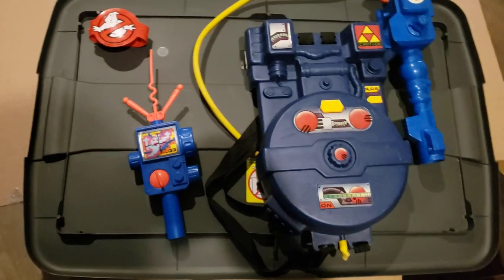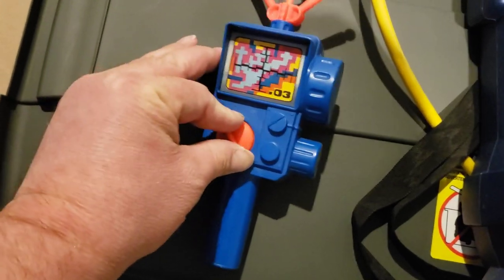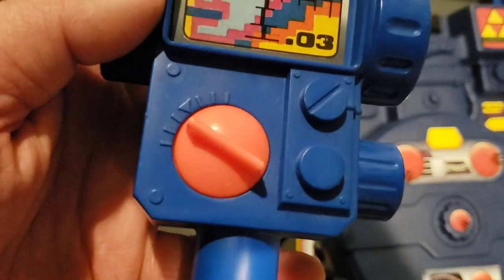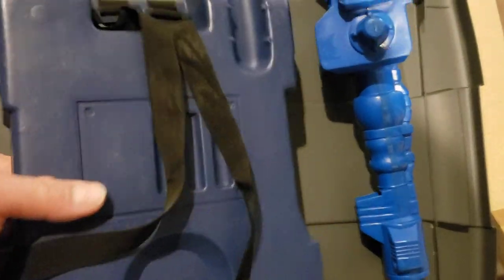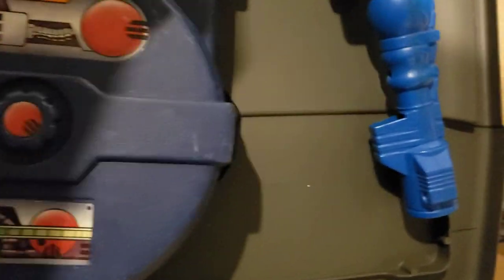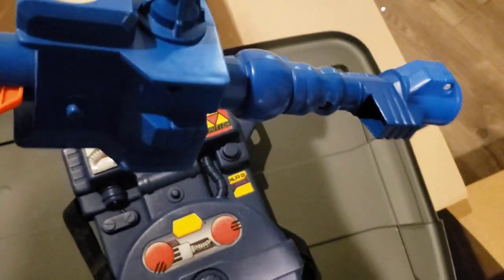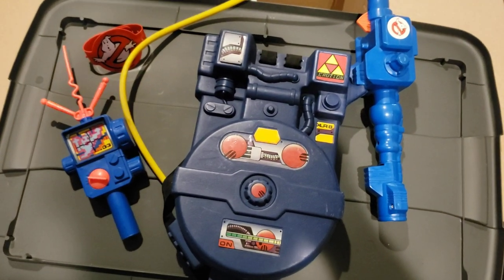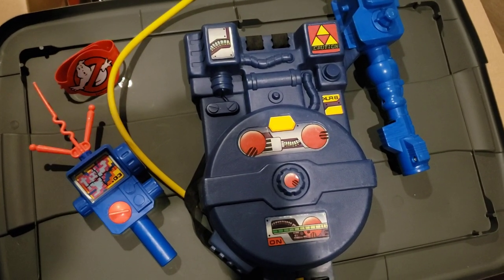My The Real Ghostbusters Proton Pack From My Childhood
My parents found this while they were going threw stuff at their house.